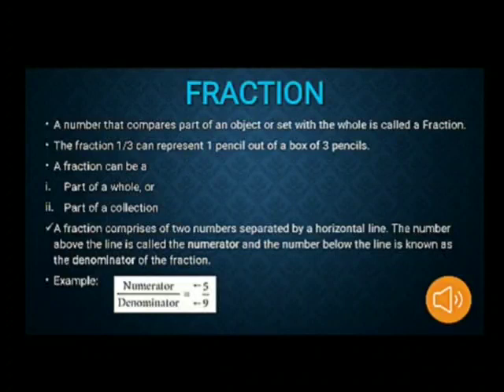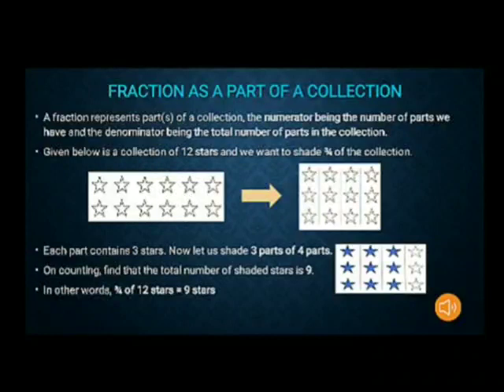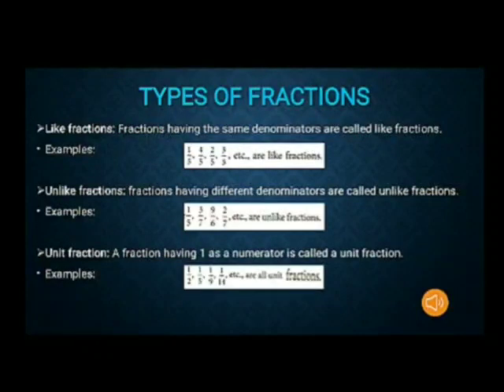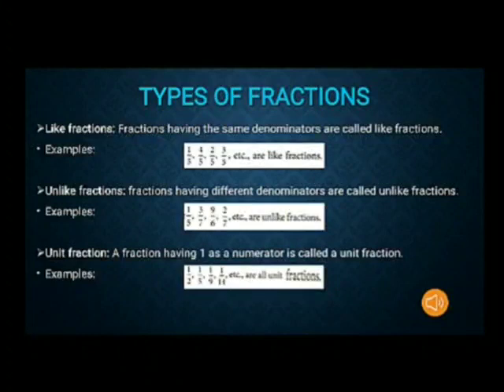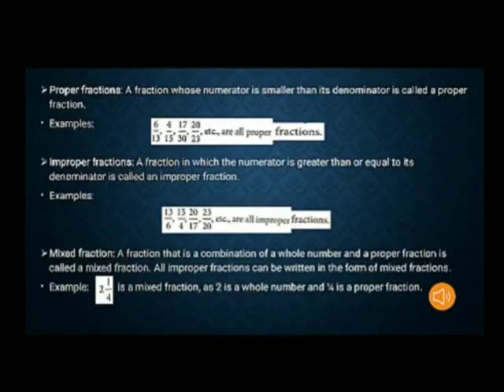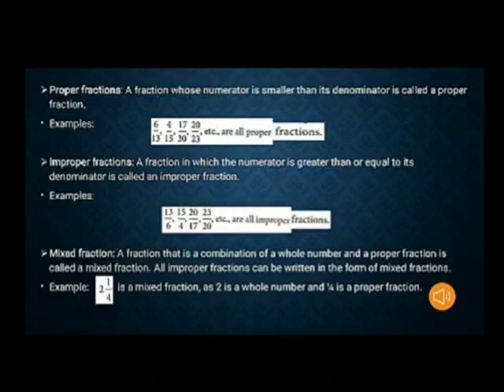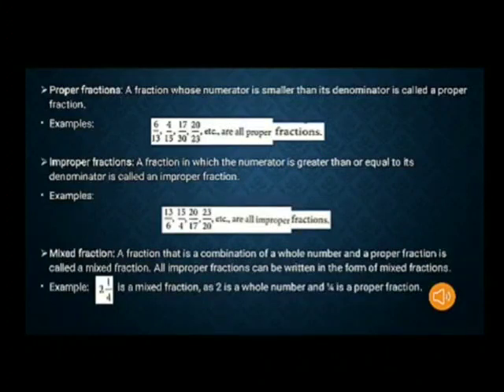CLASS VI MATHS CHAPTER-6 FRACTIONS PART 1